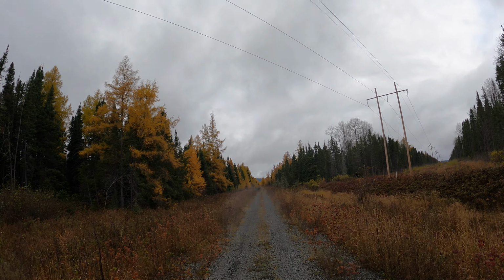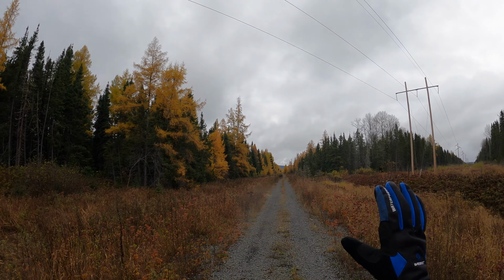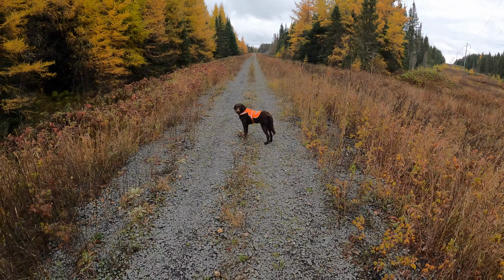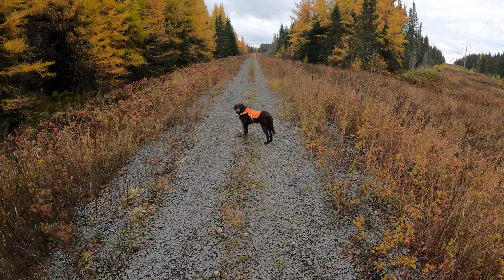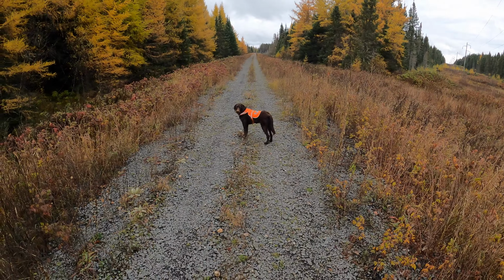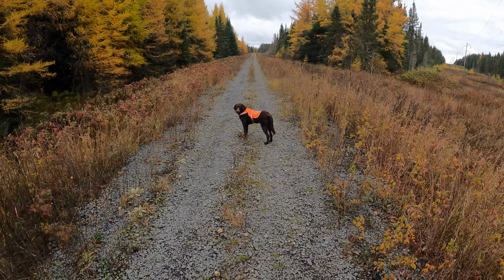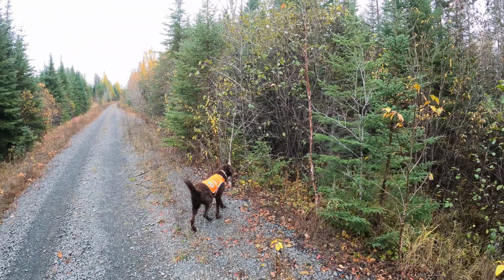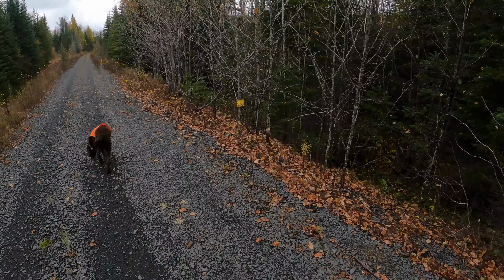CNoR/CN-Kinghorn (Dorion) Subdivision MP 60.9-65.5 I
Video of the former Canadian Northern Railway/CN-Kinghorn (Dorion) Subdivision (MP 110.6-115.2) east of Cameron Falls, ON. Features the grade south of Hogarth Station as it passes through a swampy area reaching a former flag stop and spur (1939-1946) at Milepost 61.4/111.1.

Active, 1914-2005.